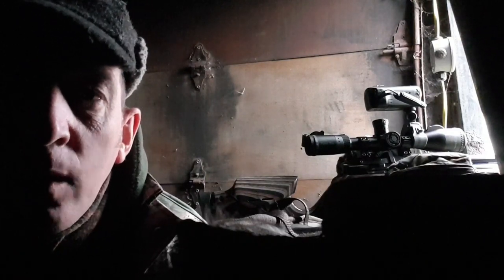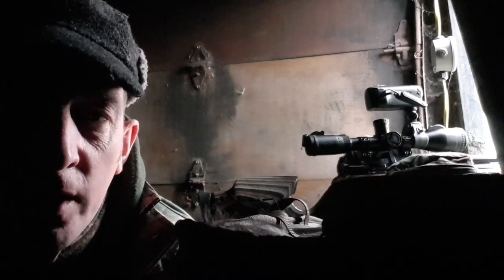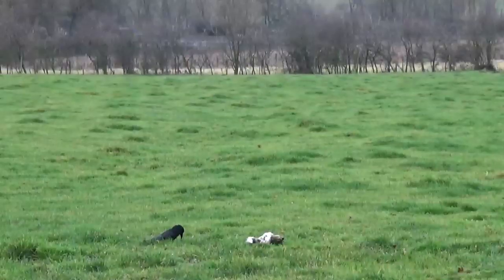Air Rifle Hunting, Magpies In The Crosshairs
Decoying Magpies Over A Slit Open Rabbit, Plus Bonus Footage On The Crows